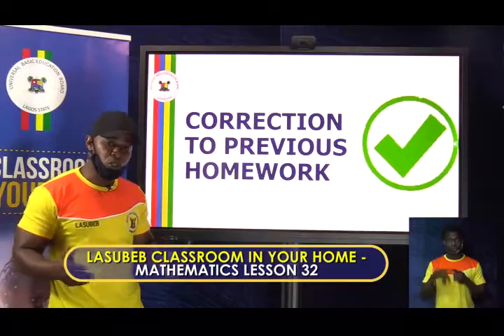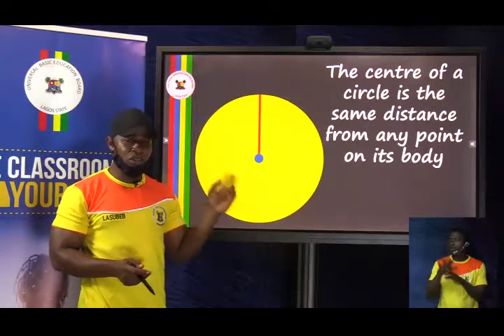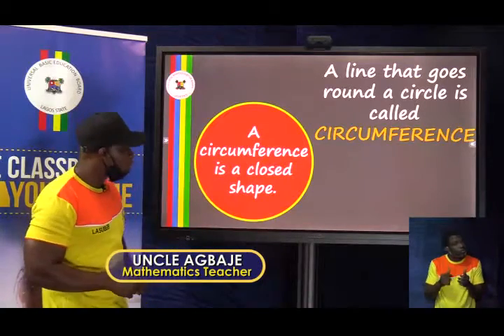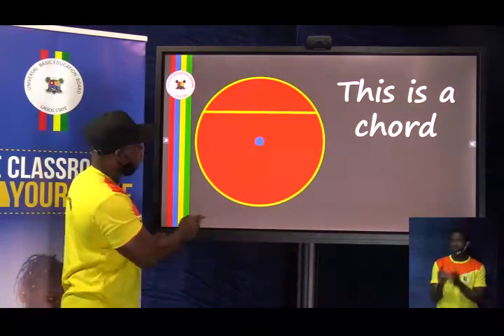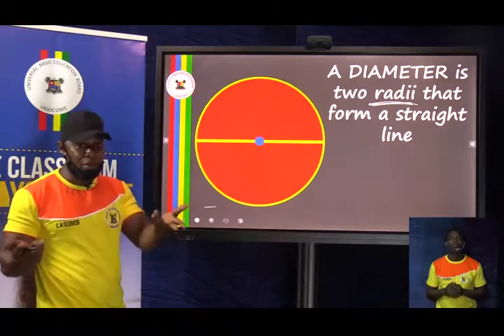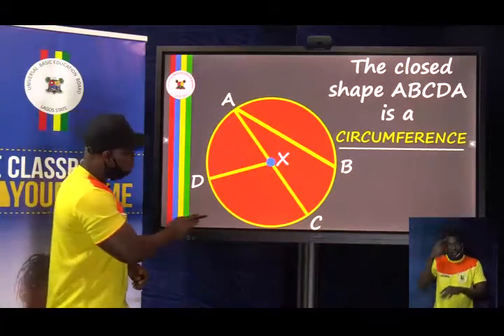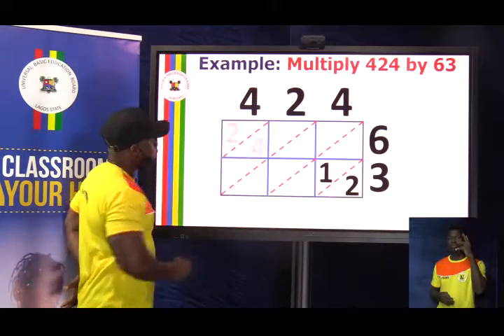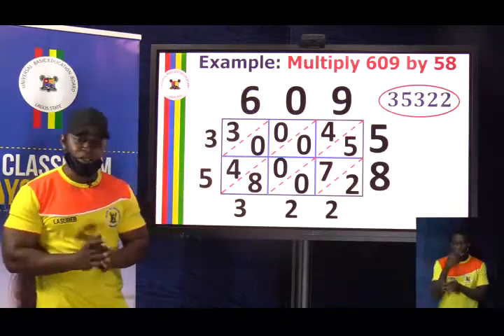LASUBEB CLASSROOM IN YOUR HOME MATHS LESSON 32